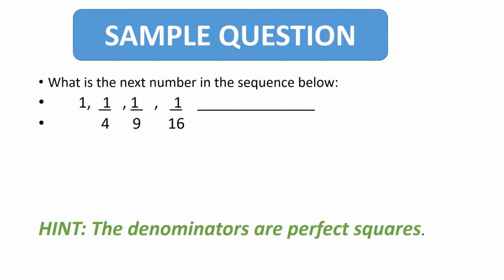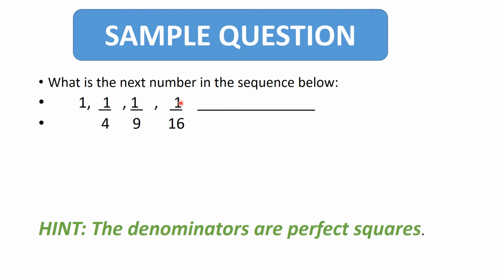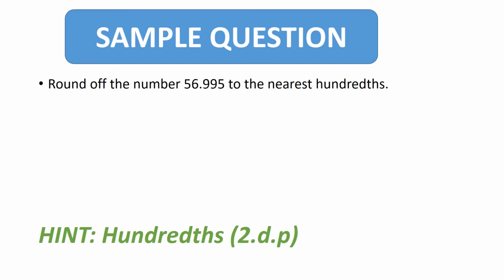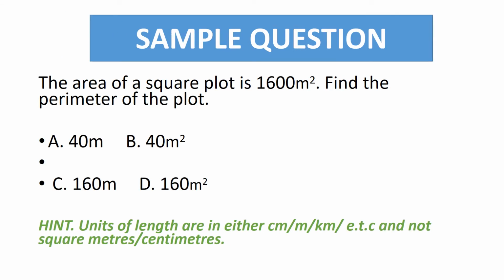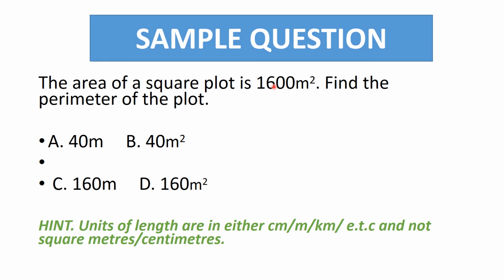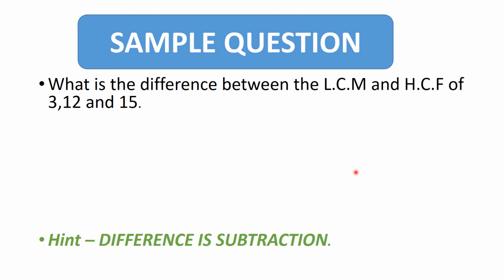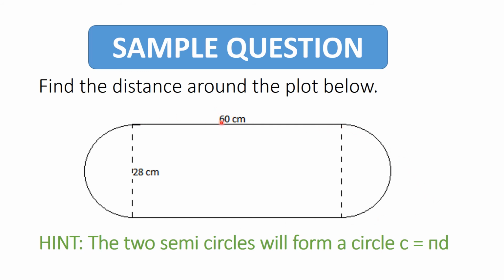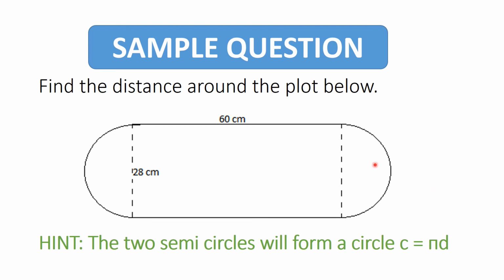MATHS REVISION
Class 6&7